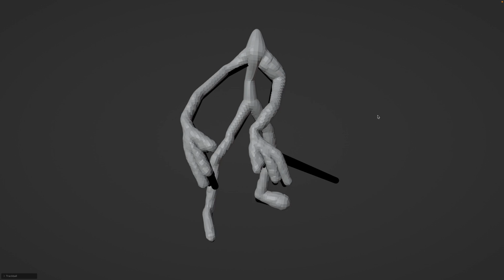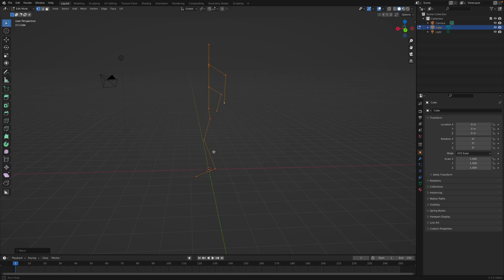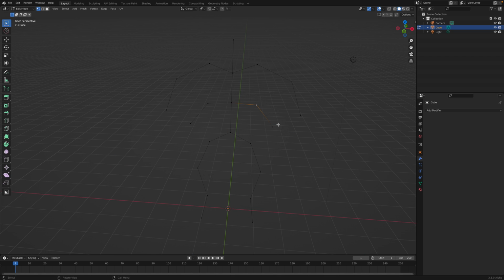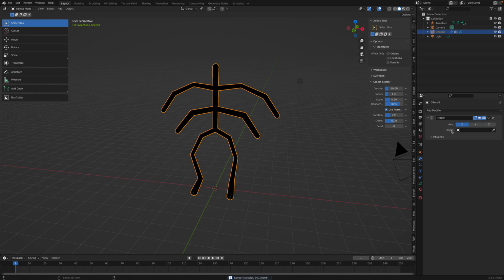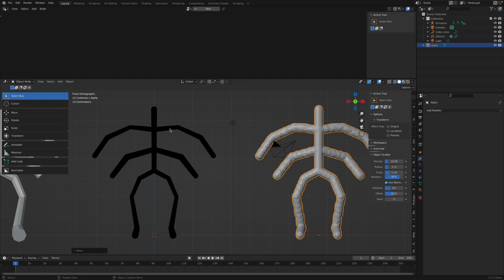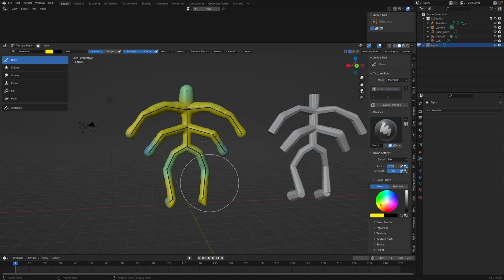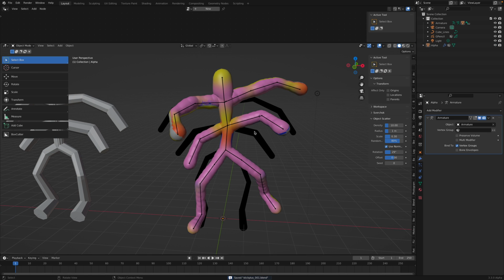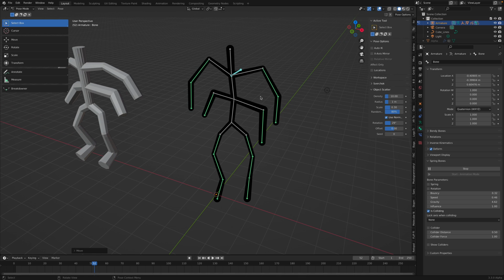BSLIVE Primitive Stick Figure Into Rigged Grease Pencil or Mesh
In this episode, I am revisiting Skin Modifier and Spring Bones, but I add Grease Pencil into calculation.

Ideally we can just make any shape characters and add rig or control that resembles what would happen to real puppet or ragdoll. That's what keeps going on inside my head while mindlessly doing this kind of thing trying to "model" and "rig" a character really quickly in Blender.

Rigging and skinning Grease Pencil strokes is actually really weird because one cannot easily bake it into frame by frame grease pencil, unless there is a clever way to do that. But I did think one alternative where you convert the grease pencil into "mesh" that can be skinned and baked by using SV nodes grease pencil output lines.

Then to make a ragdoll, I use Spring Bones addon to add this funky physics. In the past, it's actually possible to bake the animation into the bones. I tested earlier today with Blender 3.x and I cannot bake the  Spring Bones animation. I wonder if I missed something.

But I wonder if manual control will still be a thing, if all we need to do is to animate in realtime?